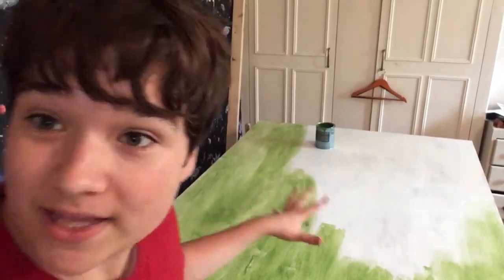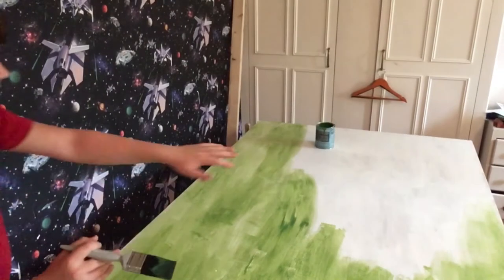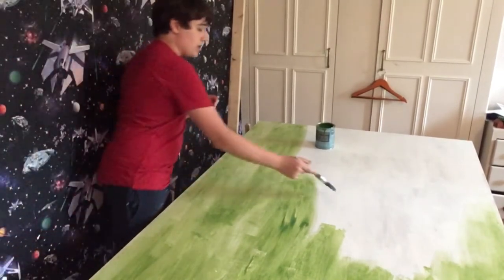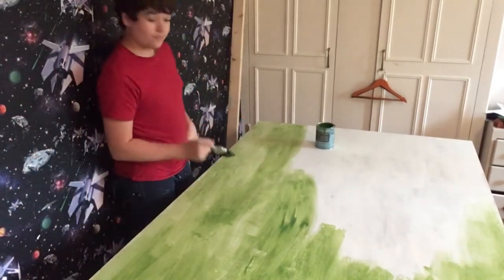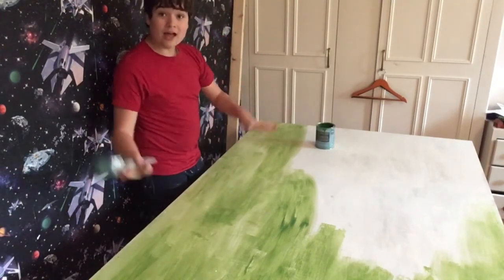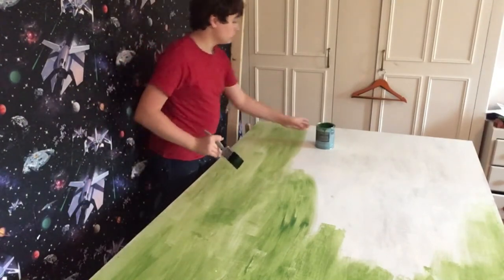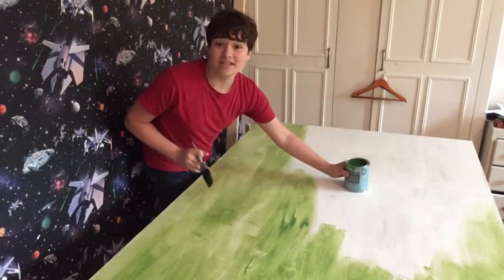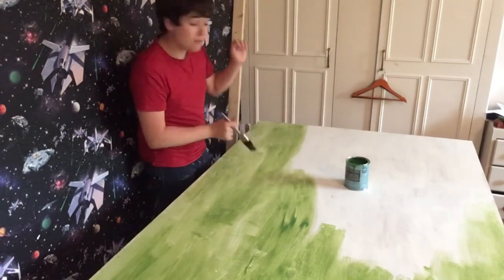Painting the grass on my Model Railway Board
*I got my paint and primer from B&Q*